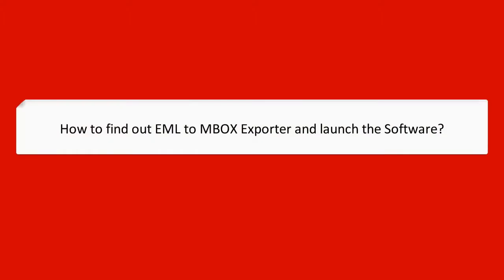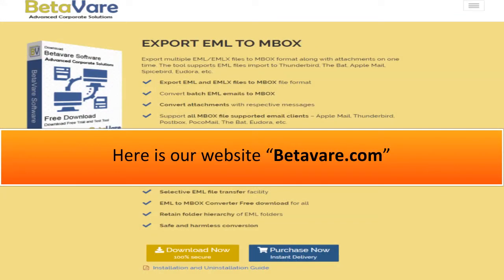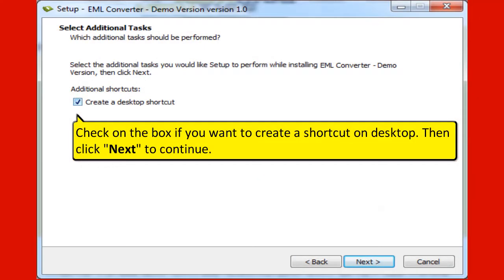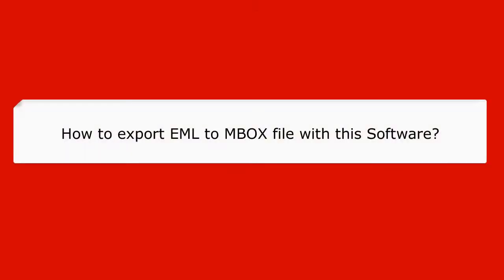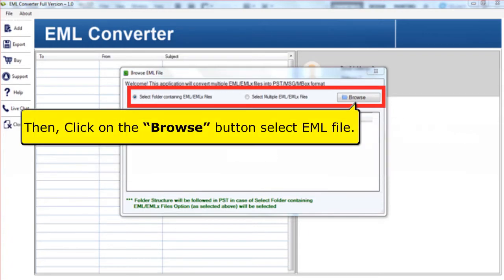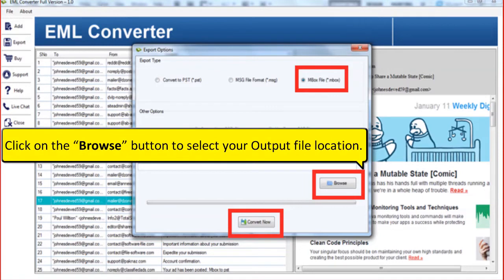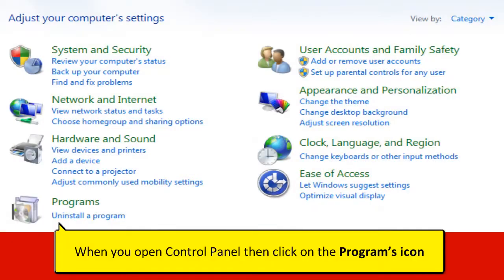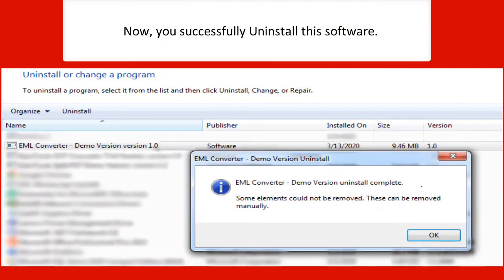How to Find and Export EML to MBOX file format with Some Easy Steps?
Here in this video tutorial, we will discuss How to Find and Export EML to MBOX file format with Betavare. Download Betavare EML to MBOX Exporter software which is the easiest way to export EML data to Thunderbird MBOX. It supports all Outlook file versions includes Outlook 2000, 2003, 2007, 2010, 2013, 2016, 2019 and perfectly works on all windows versions up to Windows 10.

Below are some steps to Export EML to MBOX file format:-

0:05 First of all type “Betavare EML to MBOX Exporter” in google search engine bar.

0:11 Then click on here To open our website.

0:15 Here is our website “Betavare.com”

0:19 Click on the “Download now” button

0:22 Click on the Run Button

0:25 Then select the “I accept the agreement” option

0:29 Then, Click on the “Next” button

0:32 Check on the box if you want to create a shortcut on the desktop. Then click “Next” to continue.

0:39 Then click on the “Install” button.

0:42 Now click the box on Launch EML to MBOX Exporter and click on the Finish button.

0:48 How to export EML to MBOX files in many formats?

0:53 First, you need to install EML to MBOX Exporter on your computer and open it.

1:00 You will get two Input options – Select Files or Select Multiple Files. Choose anyone.

1:07 Then click on the “Browse” button for the select EML file.

1:11 There is a preview of your EML file and click on the “Export” button.

1:17 There are many formats for export. Click MBOX file format.

1:19 Click on the “Browse” button to select your Output file location.

1:24 Finally, click on the “Convert Now” button to start the process.

1:28 How to uninstall the EML to MBOX Exporter software?

1:30 When you open Control Panel then click on the Program’s icon.

1:35 Then click on Uninstall a program menu

1:40 Select the software and click the Uninstall button.

1:43 Choose YES for Uninstalling software.

1:47 Now, you successfully Uninstall this software.

1:52 Thanks for going through this video. I hope now you have got the answer to the export EML to MBOX file.